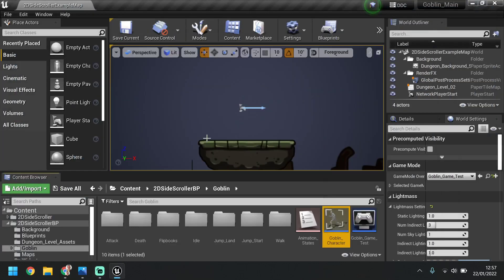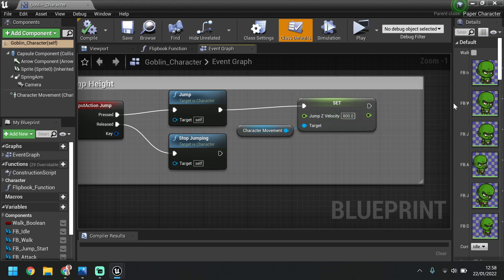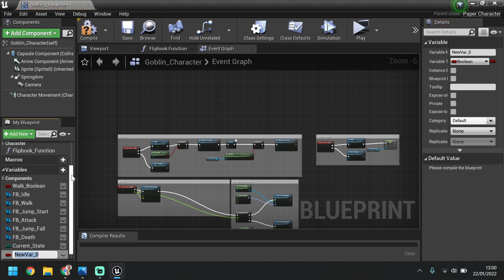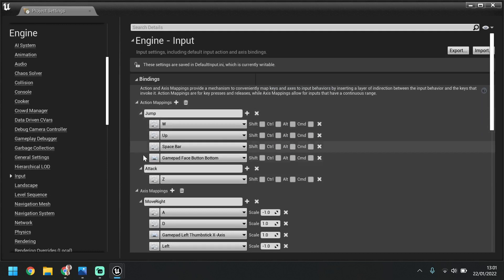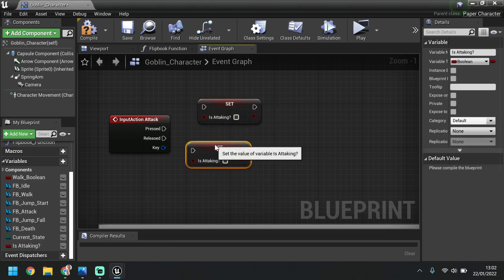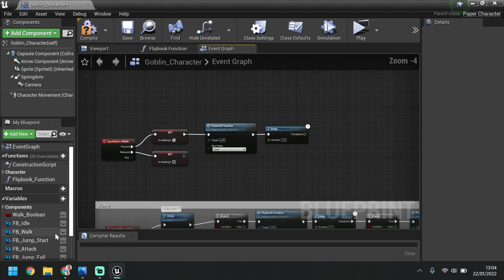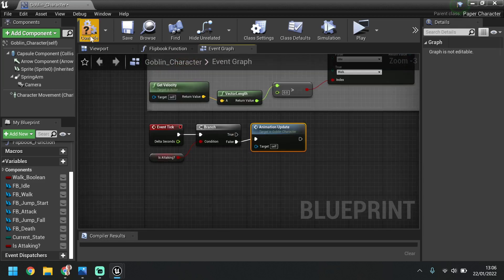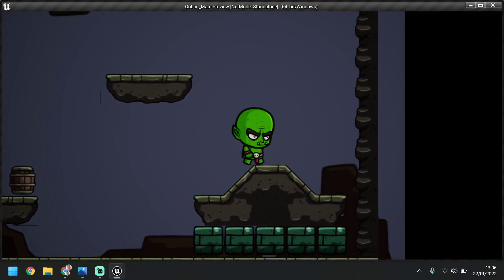2D Game - Attack Animation Setup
In this video we will set up the attack animation to work within the game. In the following videos we will look to set up a HUD (Heads Up Display) and working health and stamina system.